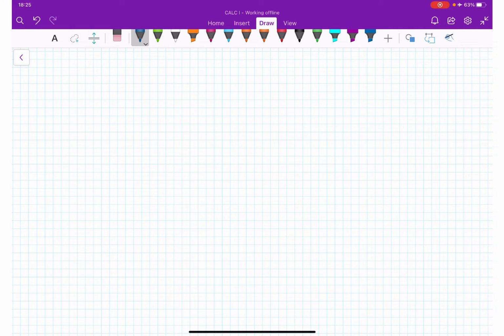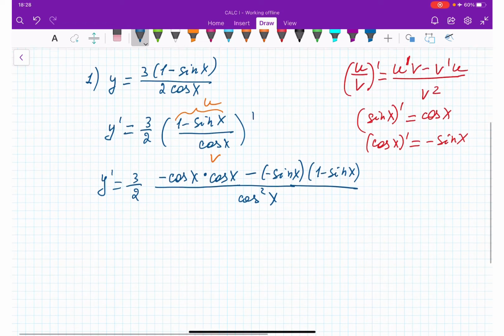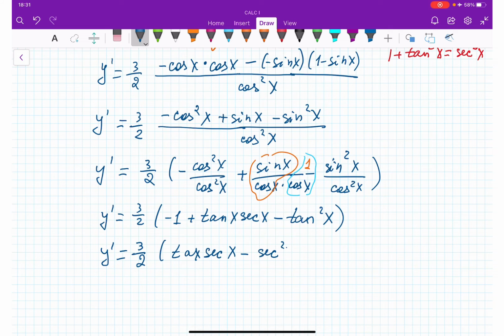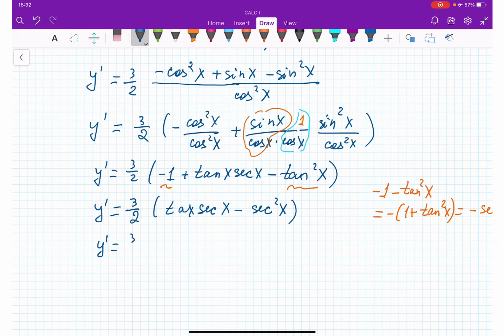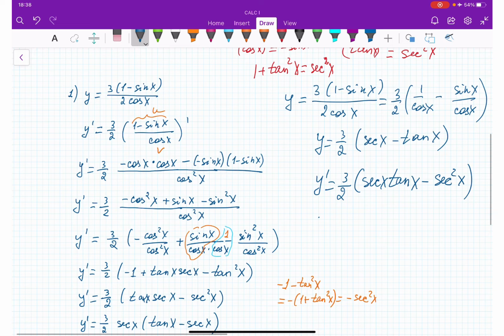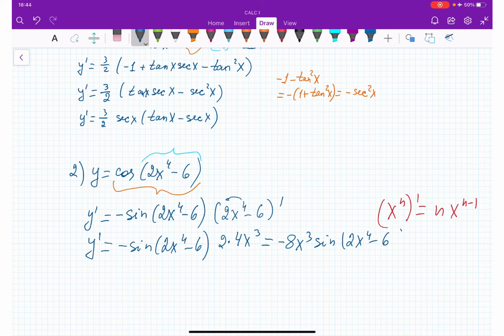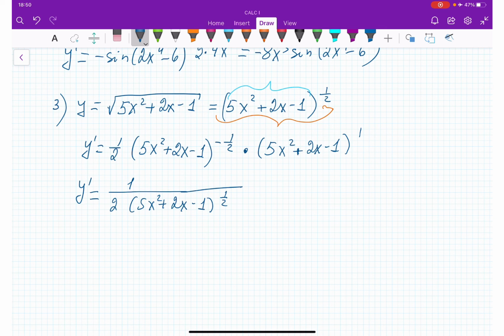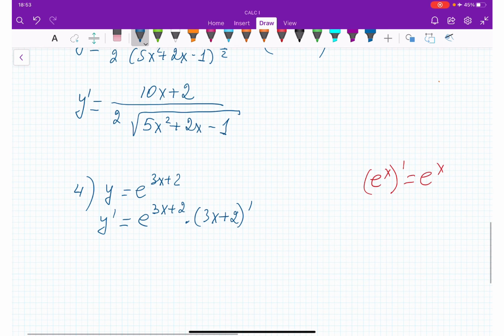By Topic: Derivatives: Find Derivatives_1